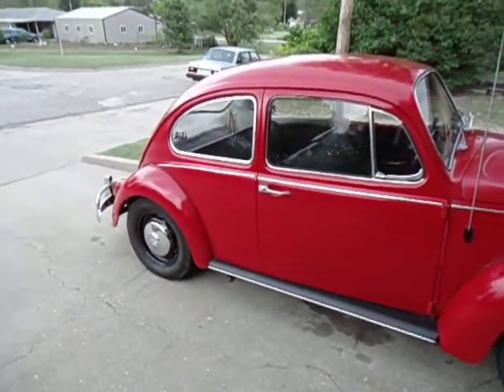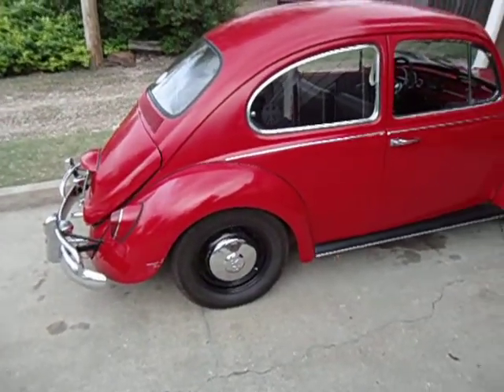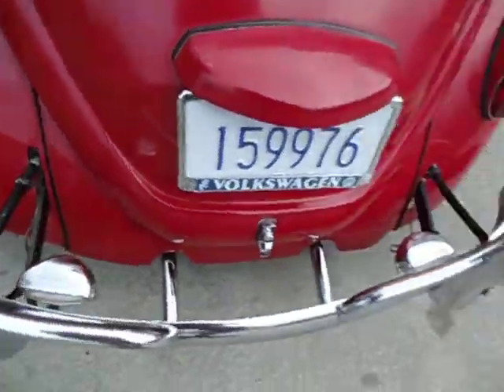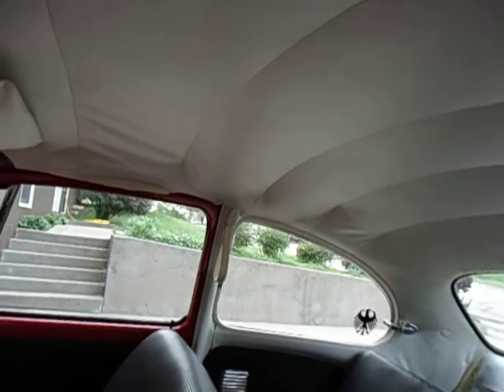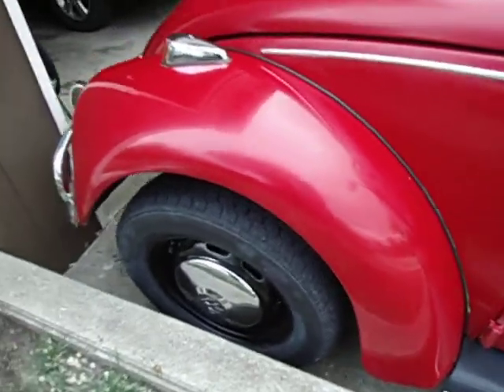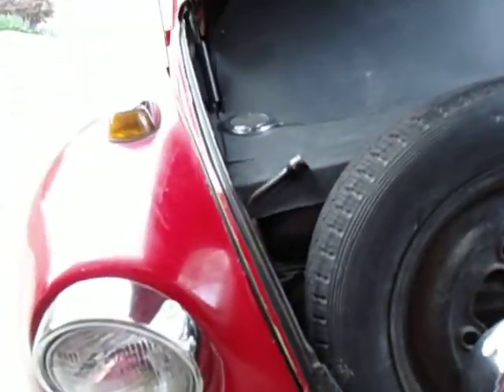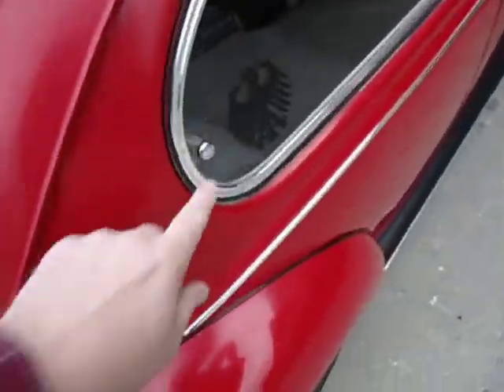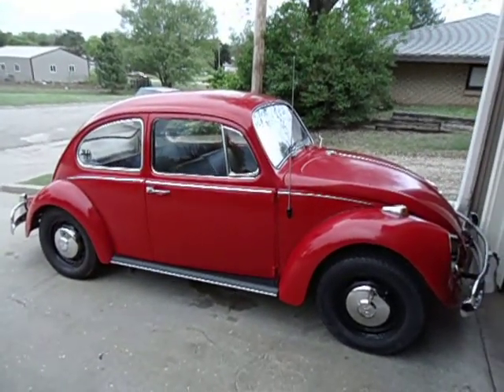1967 VW Beetle for sale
Full ad on the Samba.  Located in Beloit, KS